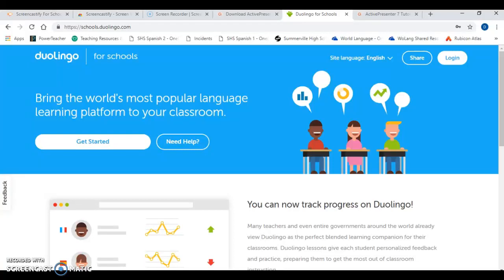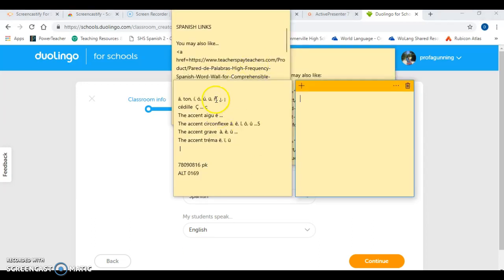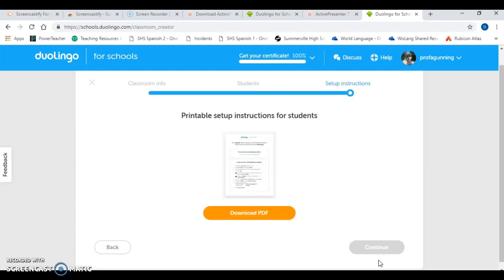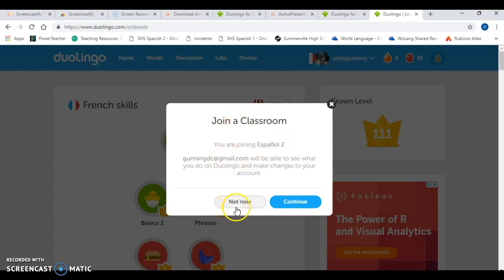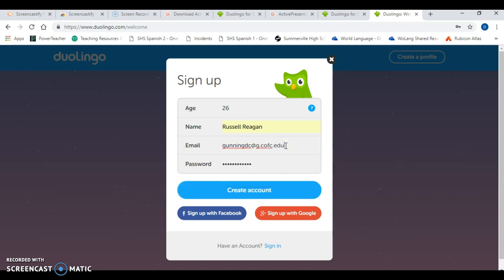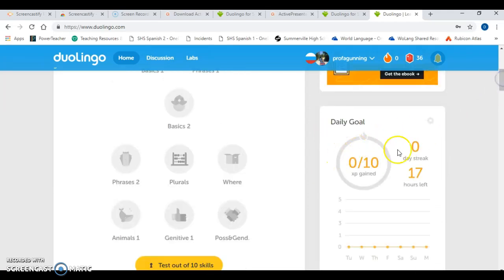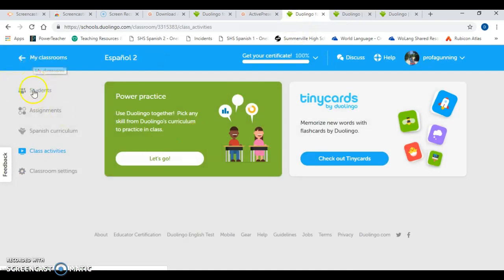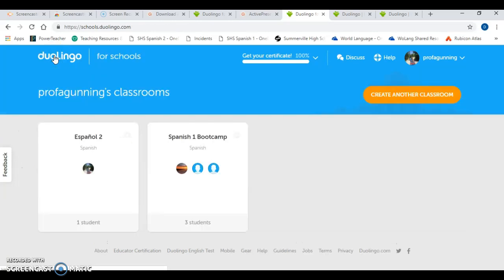How to Create a Class in Duolingo for Schools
Video tutorial for how to set up a classroom in Duolingo Classroom for World Language Teachers